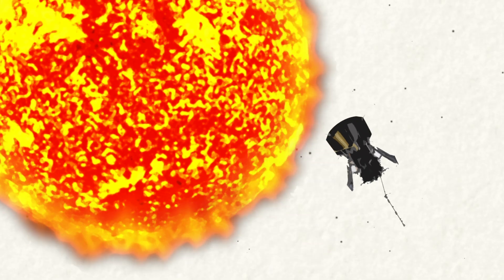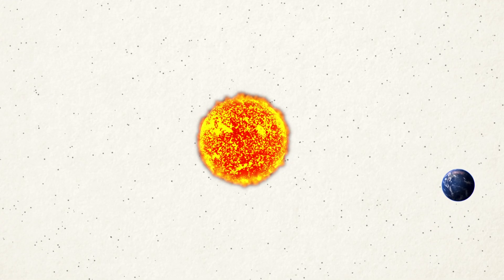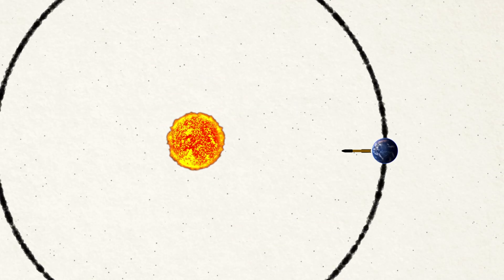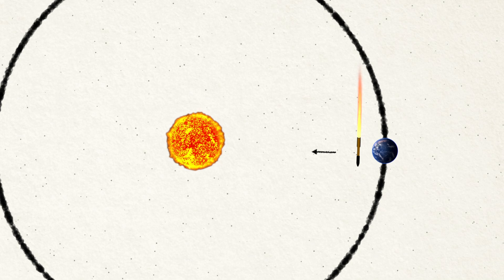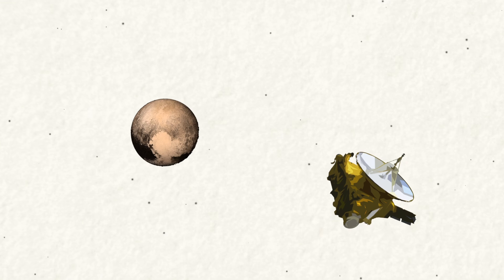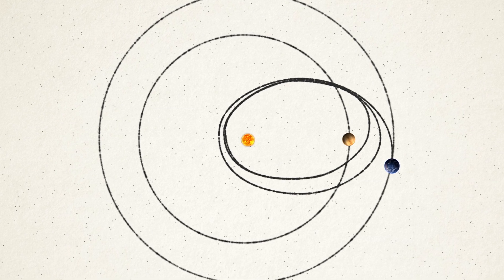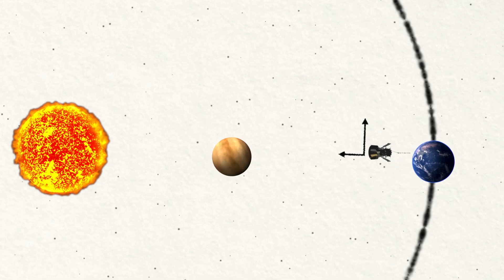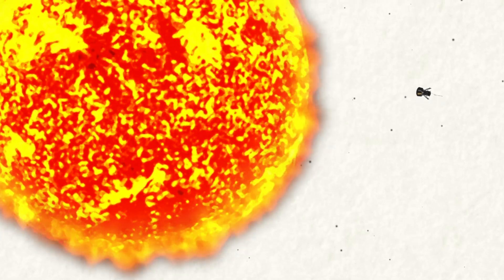It's Surprisingly Hard to Go to the Sun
The Sun contains 99.8 of the mass in our solar system. Its gravitational pull is what keeps everything here, from tiny Mercury to the gas giants to the Oort Cloud, 186 billion miles away. But even though the Sun has such a powerful pull, it's surprisingly hard to actually go to the Sun: It takes 55 times more energy to go to the Sun than it does to go to Mars.

Why is it so difficult? The answer lies in the same fact that keeps Earth from plunging into the Sun: Our planet is traveling very fast - about 67,000 miles per hour - almost entirely sideways relative to the Sun. The only way to get to the Sun is to cancel that sideways motion.

Since Parker Solar Probe will skim through the Sun's atmosphere, it only needs to drop 53,000 miles per hour of sideways motion to reach its destination, but that's no easy feat. In addition to using a powerful rocket, the Delta IV Heavy, Parker Solar Probe will perform seven Venus gravity assists over its seven-year mission to shed sideways speed into Venus' well of orbital energy. These gravity assists will draw Parker Solar Probe's orbit closer to the Sun for a record approach of just 3.83 million miles from the Sun's visible surface on the final orbits.

Though it's shedding sideways speed to get closer to the Sun, Parker Solar Probe will pick up overall speed, bolstered by Sun's extreme gravity - so it will also break the record for the fastest-ever human-made objects, clocking in at 430,000 miles per hour on its final orbits.

Credit: NASA's Godddard Space flight Center